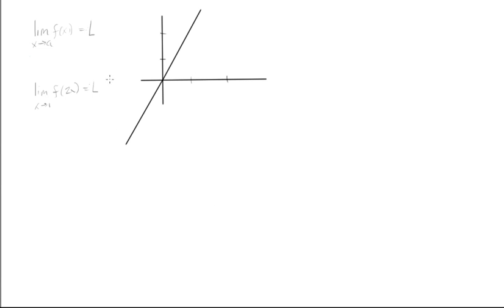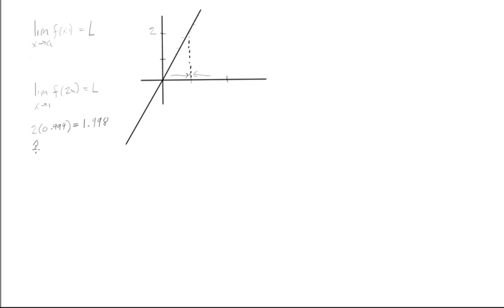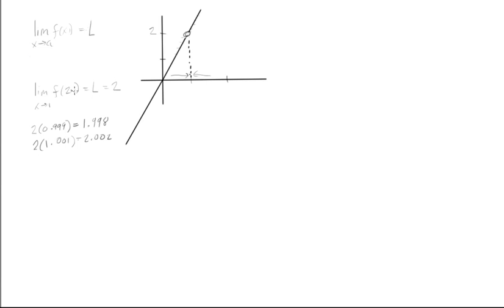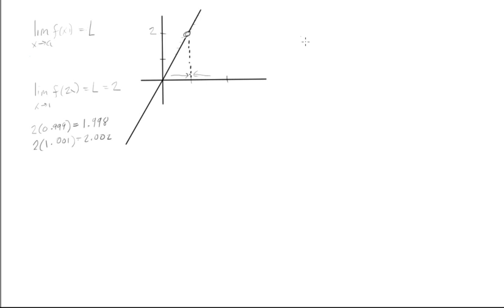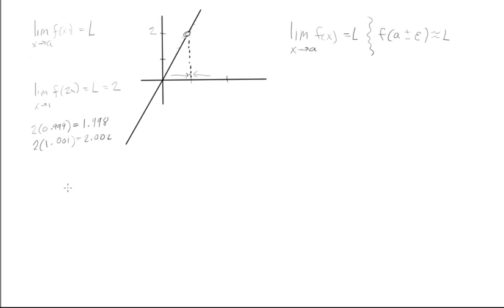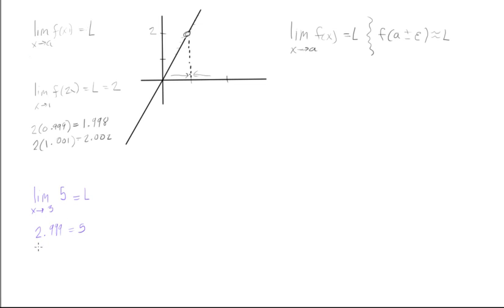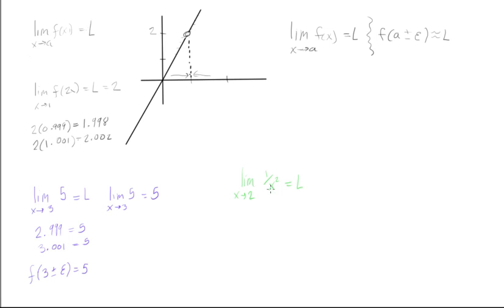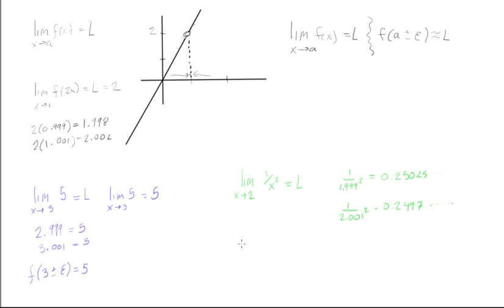Calculus limits explained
Calculus Tutorial: Calculus limits explained